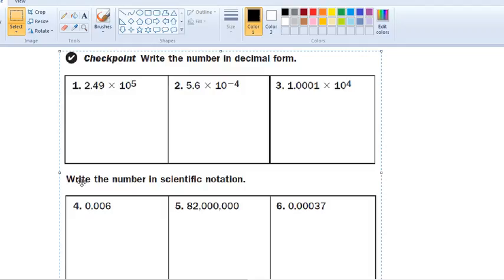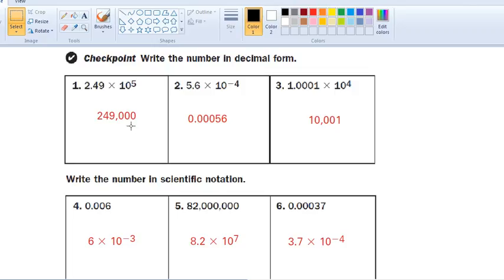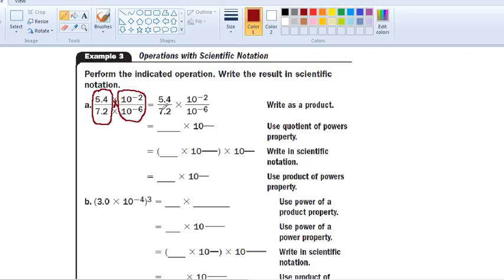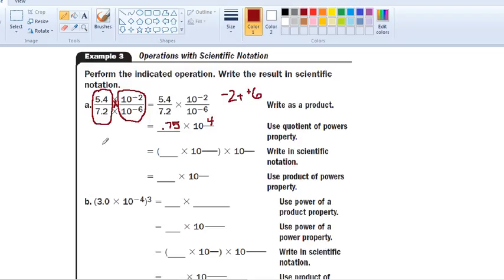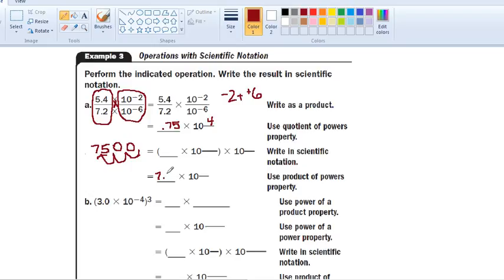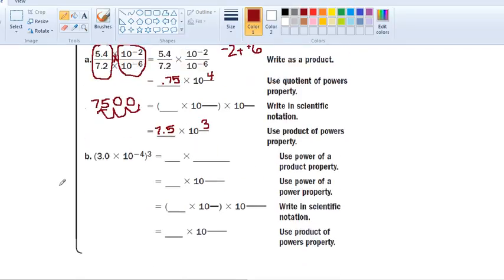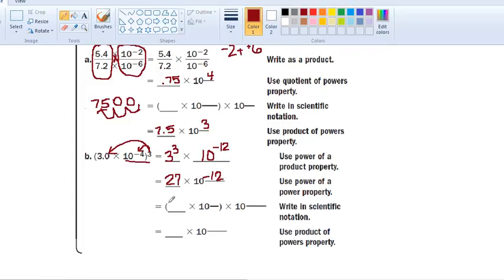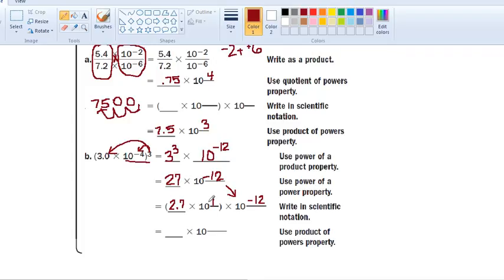Lesson_8-5_Checkpoints_and_Example_3.mp4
Lesson_8-5_Checkpoints_and_Example_3